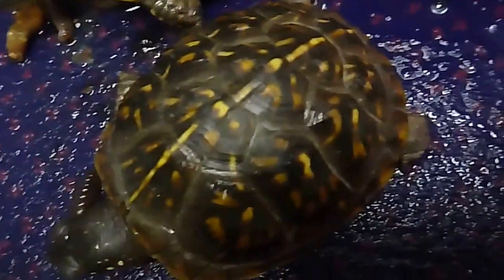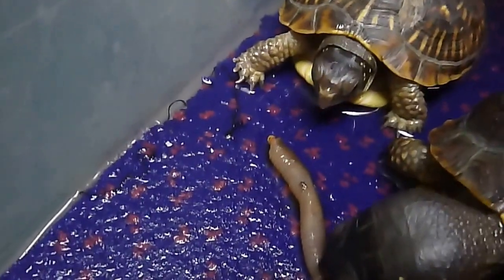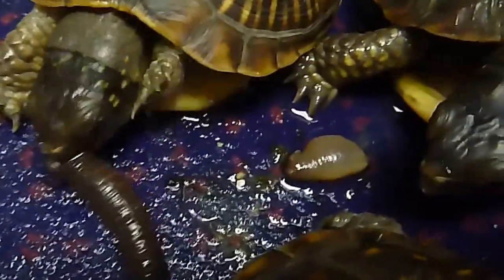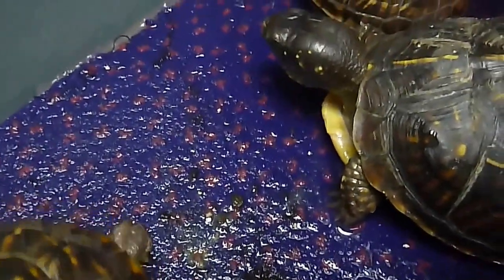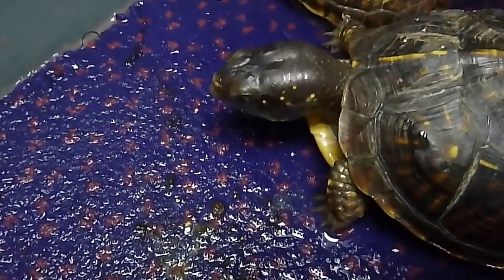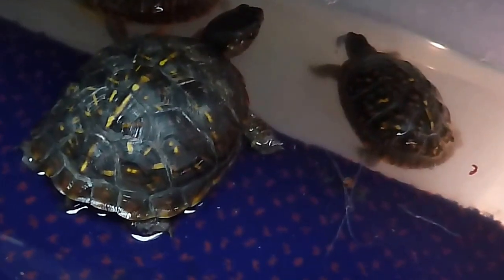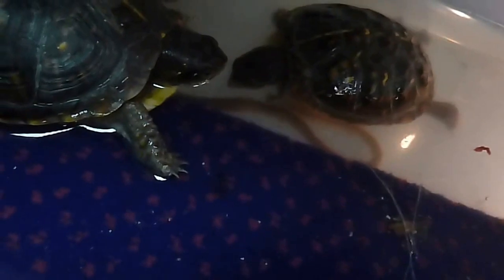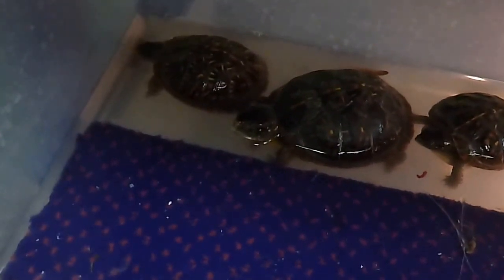Box Turtles are Animals that are amazing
These little turtles if given a decent chance will live their lives a lot more years than many of us.  I hope you enjoy seeing them eating and doing just a little bit of their baby box turtle thing.  Having a little success with box turtle reproduction in captivity has created a small dilema for me.  I either have to start a planned parenthood thing in earnest next spring or try to find some decent long term homes for the little turtles that end up hatching from the eggs that I have so carefully incubated.  Thank you for your many comments...good ones and even those that point out truths that sometimes hurt a little but might help in the long run we are all in for.